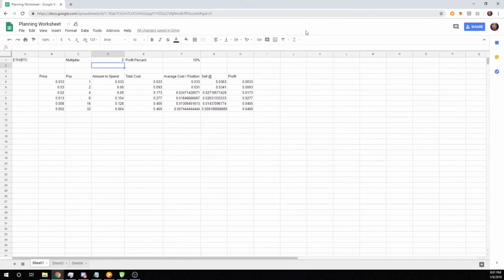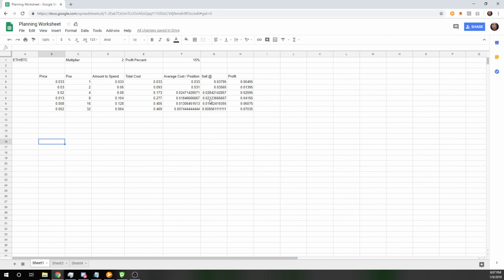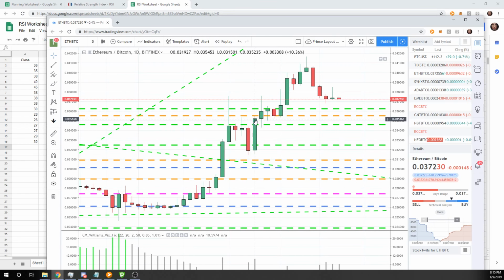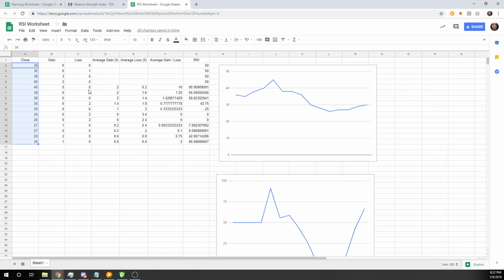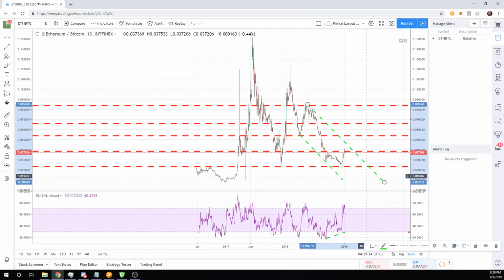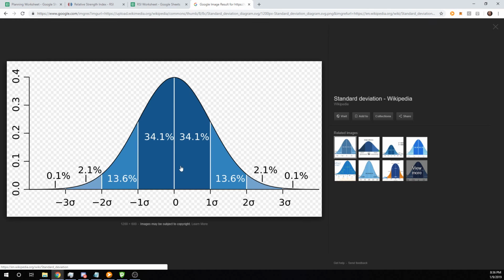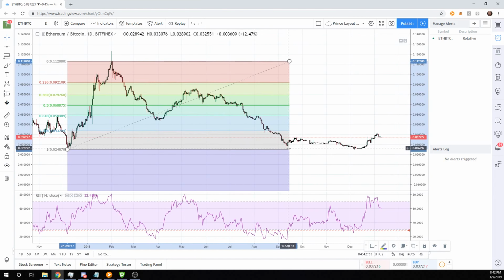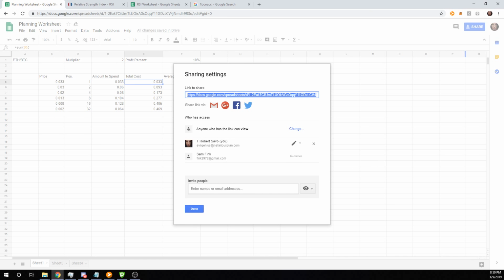Sensei Kevlar: The Way of the Trader January 2019 Dojo Part 2